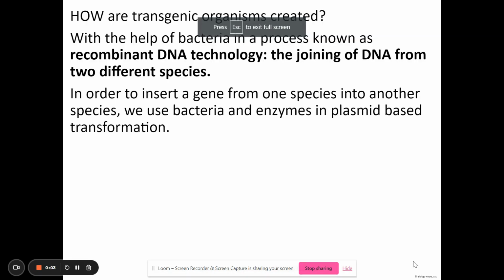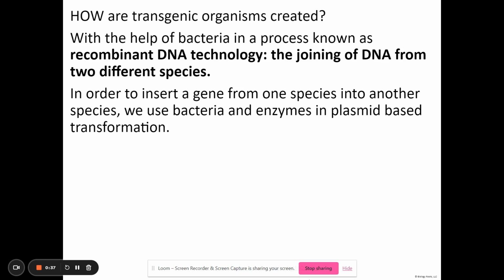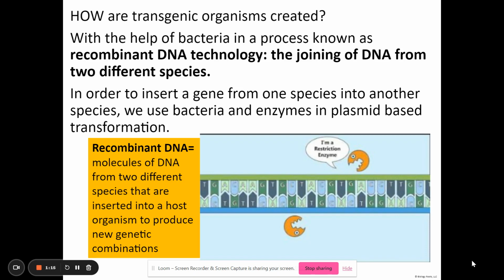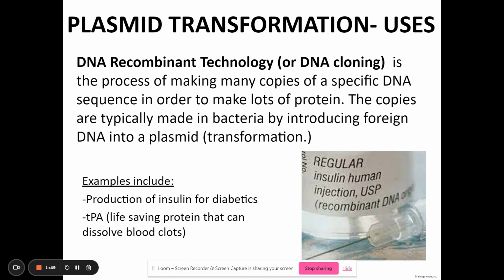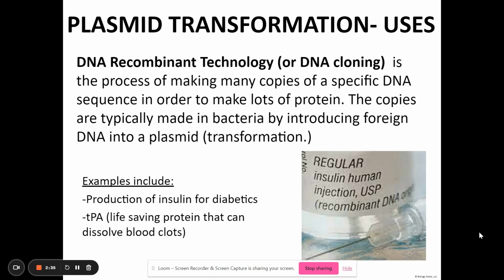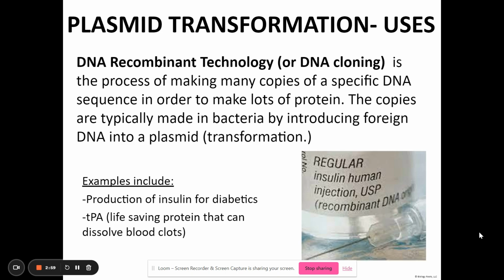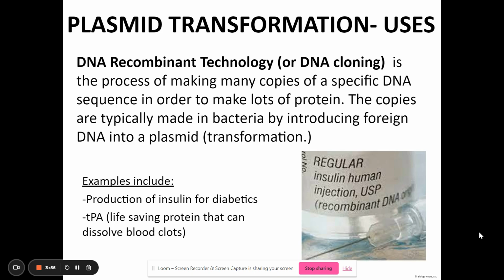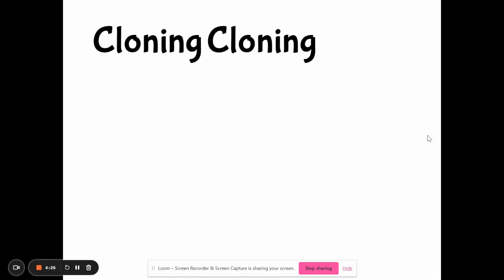Biotechnology Part 2 - Video 3